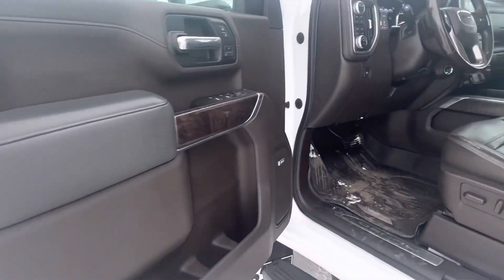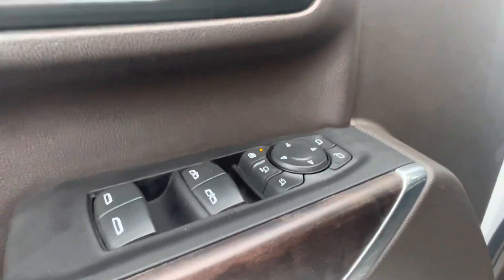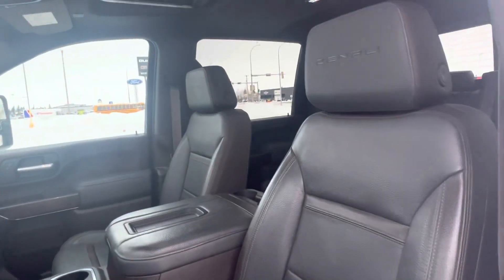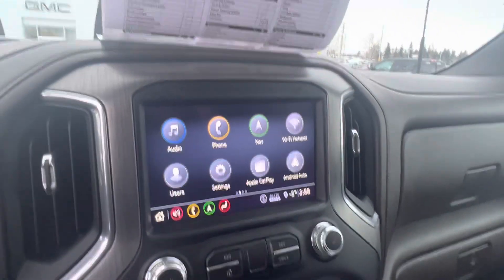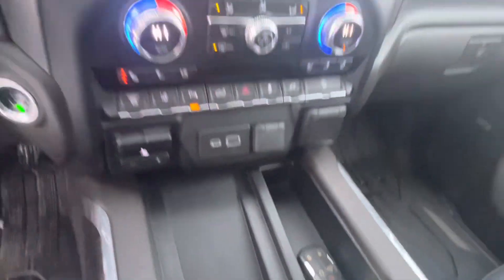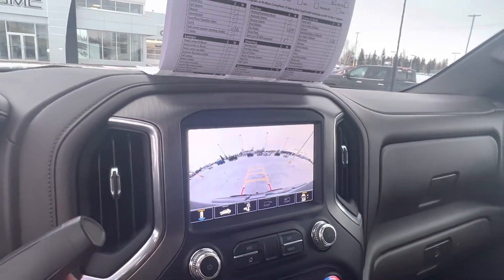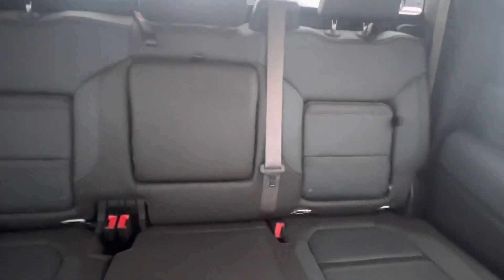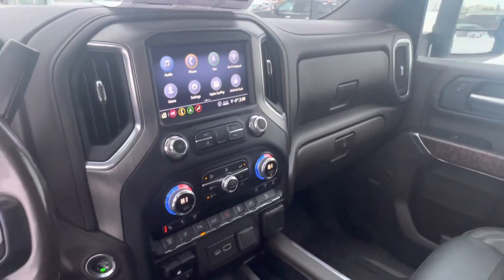STK 20531A 2020 GMC Sierra 2500HD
STK 20531A

2020 GMC Sierra 2500HD

155xxx kms 😃
Aftermarket rims and tires 😎😎
Gooseneck/ 5th wheel prep package with cameras 😎

$67,900 👌